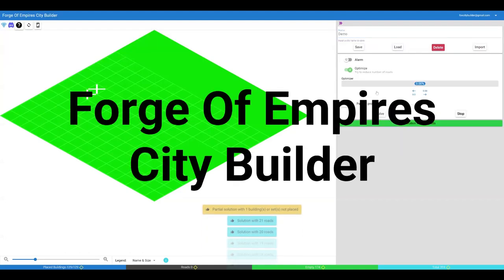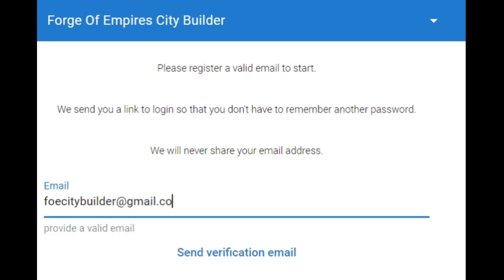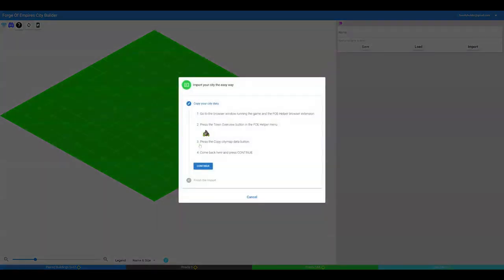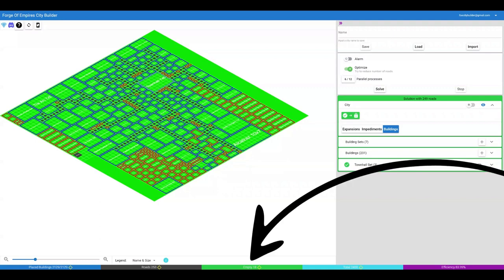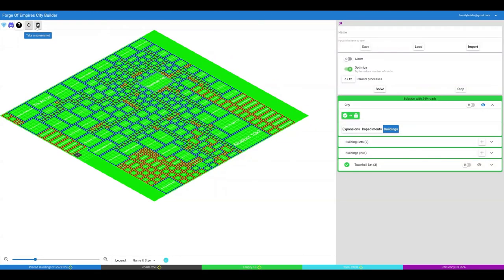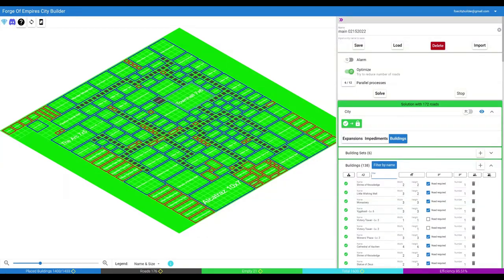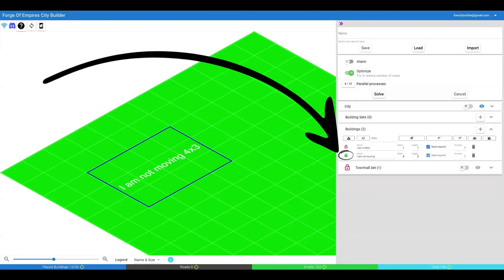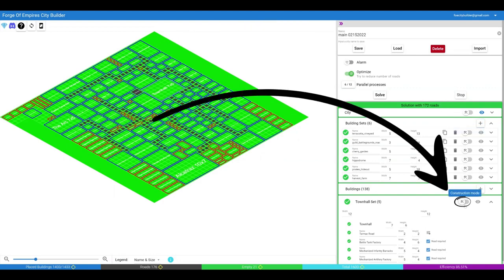Forge Of Empires City Builder Tutorial - Getting Started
This video is an introduction to the Forge Of Empires City Builder app:

You will learn how to login, import your city from the game and save it to the cloud.

You will also understand the layout of the app at a high level.

0:00 Introduction
0:13 Menu Options
0:30 Logging In
0:46 Discord Community
0:54 Importing my City
1:32 App Footer
1:55 App Navigation
2:22 Saving my City in the Cloud
2:33 Sorting and Filtering Buildings
2:50 Highlighting Buildings
3:00 Adding Buildings
3:17 Building Icons
3:49 Construction Mode
4:02 Wrap Up